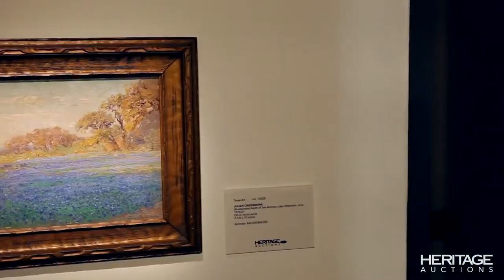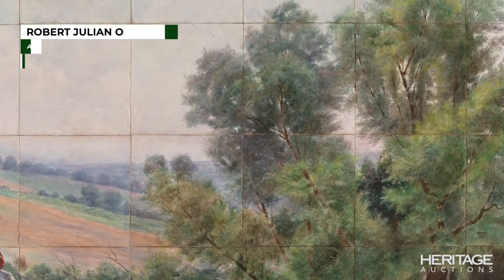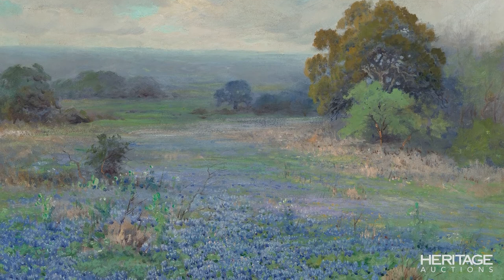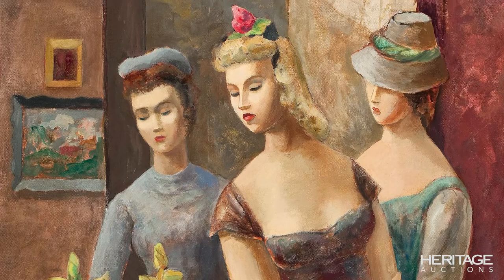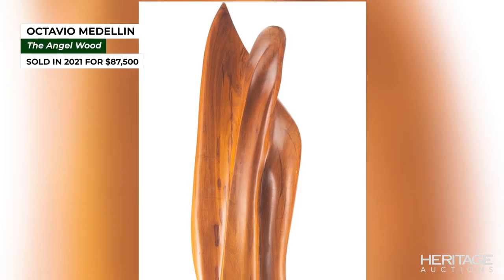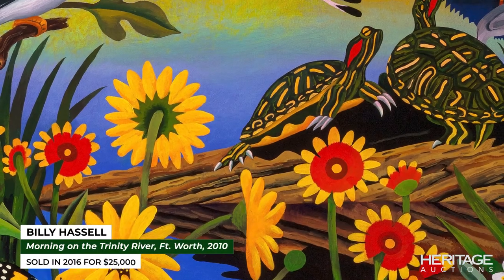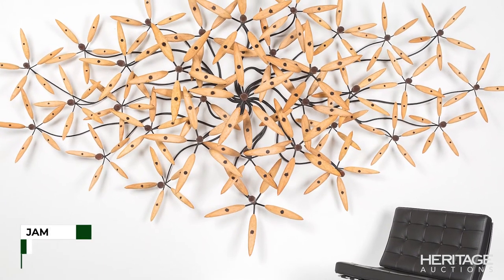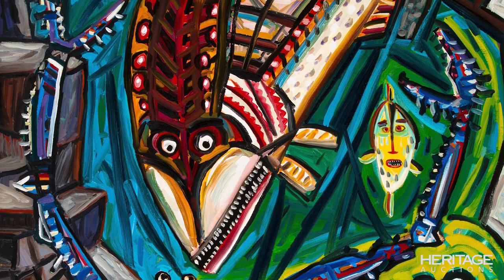Finding Texas Art: Heritage Auctions & Galleries - Dealer Spotlight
Heritage Auctions
2801 W. Airport Freeway, Dallas, Texas
to use the map link for location directions

Finding Texas Art: A Spotlight on Dealers, Galleries and Auction Houses.
To recognize their support over the years, CASETA presents an assemblage of short videos showcasing our devoted Texas Art Fair participants.